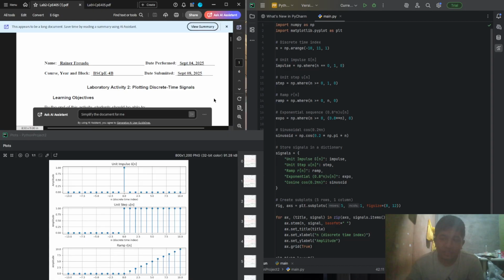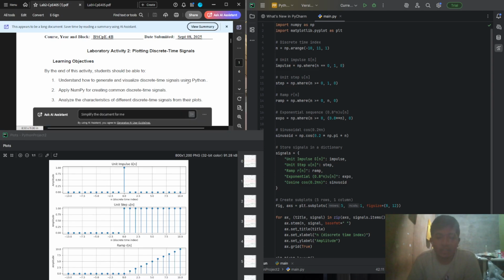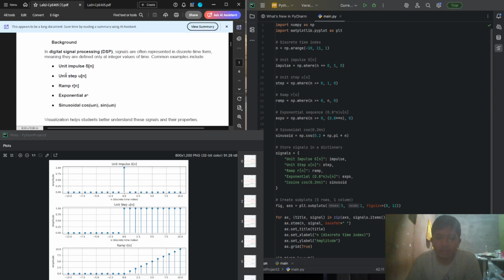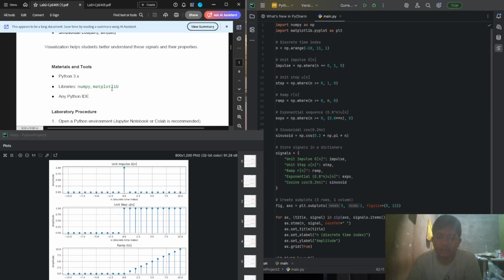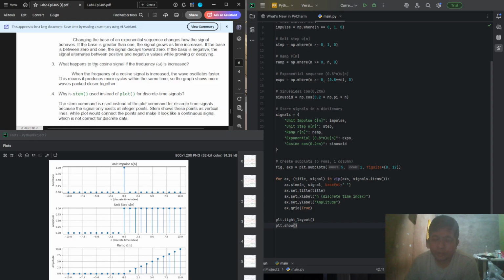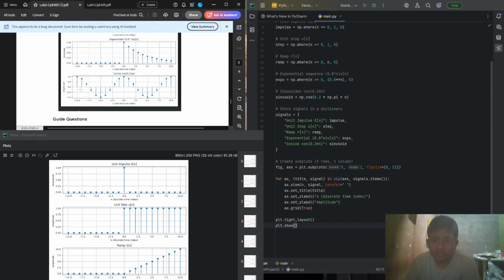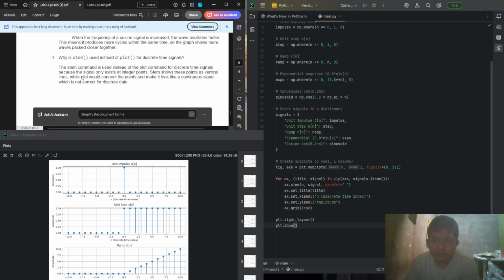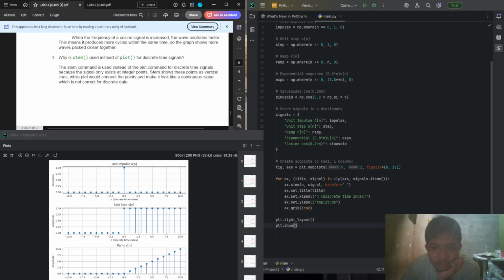DSP Laboratory Activity 2: Plotting Discrete Time Signals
Submitted by : Rainer G.Fresado
                           BSCpE-4B
Submitted to : Engr. Filomeno Plaza